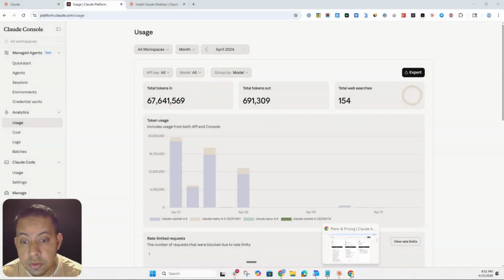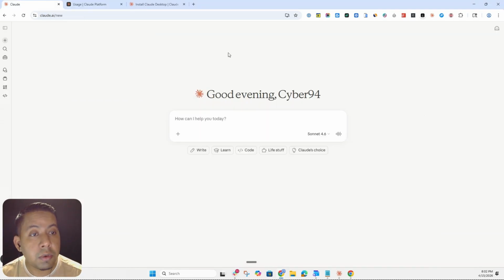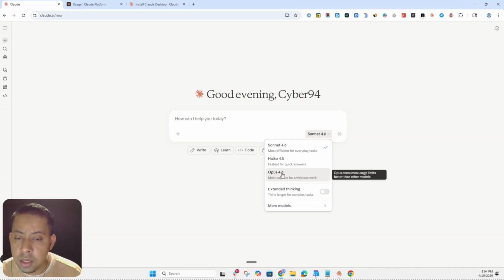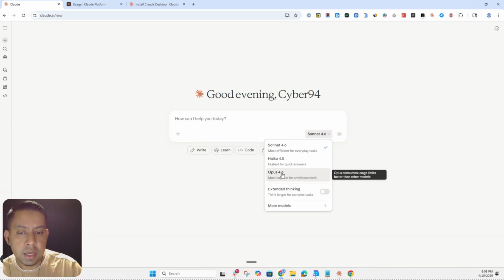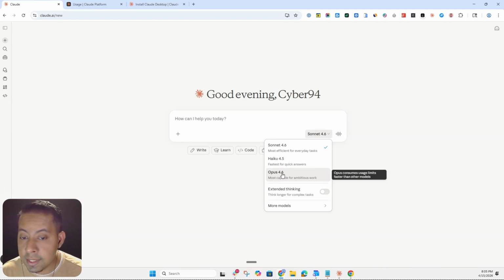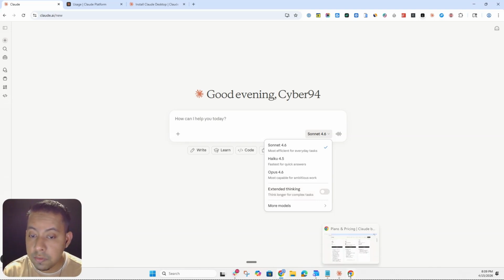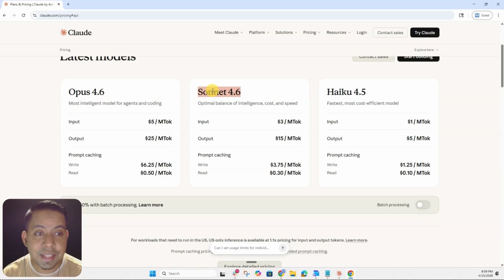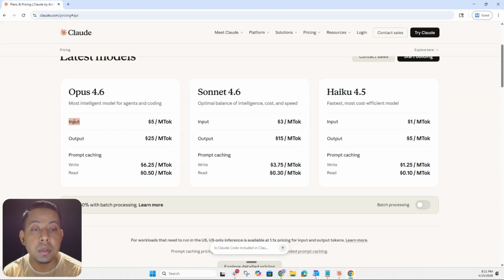Video 3 - Understanding Various Claude Model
Understanding Claude AI Models: Opus, Sonnet & Haiku — Which One Should You Use?

Not all Claude models are created equal — and using the wrong one could burn through your credits fast. In this video, I break down the three main Claude models (Opus, Sonnet, and Haiku), when to use each one, and how to avoid wasting tokens on tasks that don't need heavy compute power.

What I cover:

The difference between Opus, Sonnet, and Haiku
When to use Opus for complex, multi-step automations (social media pipelines, web builds, deep research)
When Sonnet is the right fit for general complex tasks (document review, financial analysis, email drafting)
When Haiku is all you need for simple, lightweight tasks (LinkedIn posts, quick summaries, weather lookups)
What "Extended Thinking" is and when to turn it on
How API pricing works (input vs. output tokens) — and why picking the cheapest model can actually cost you more
Whether you're automating your content workflow, building websites, or running an online business with Claude, understanding model selection will save you time and money.

👍 Like if this helped you pick the right Claude model

Claude